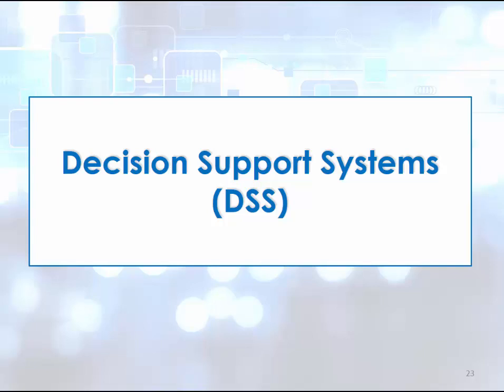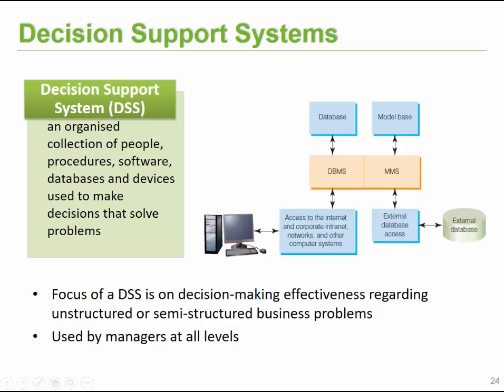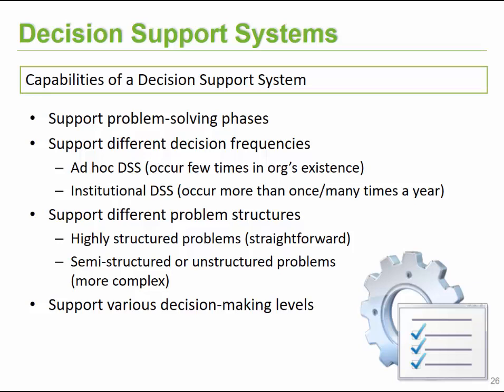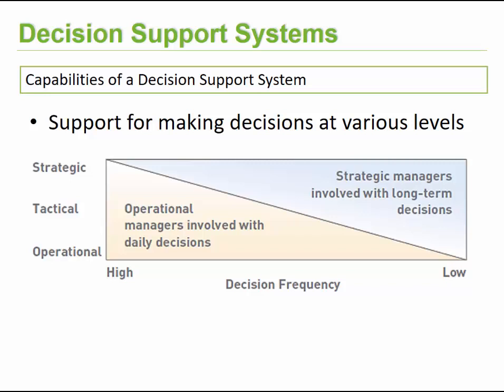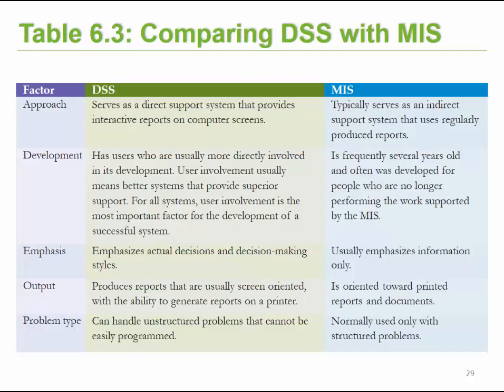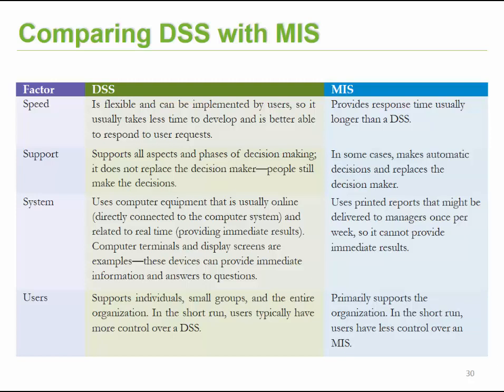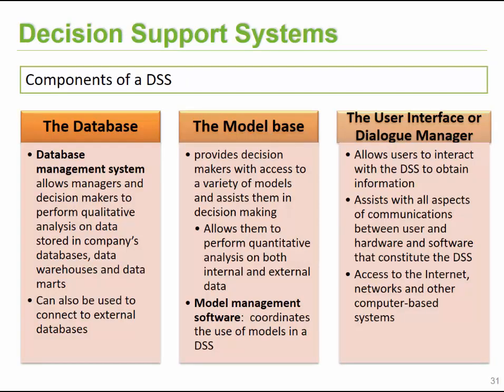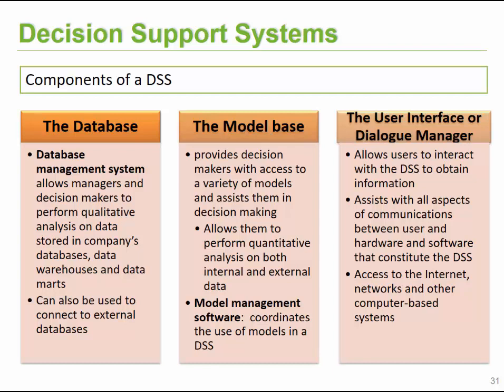Topic 6 Section 3 DSS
Chapter 6
- Decision Support System (DSS)